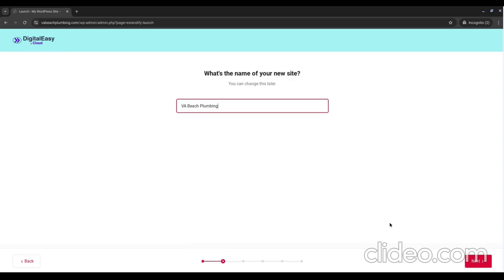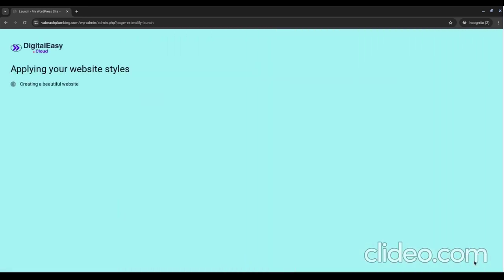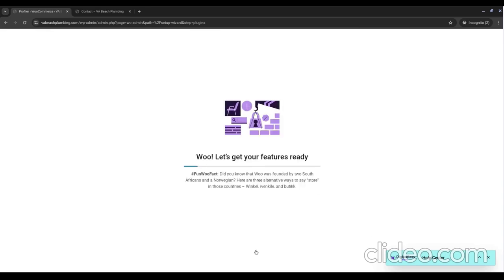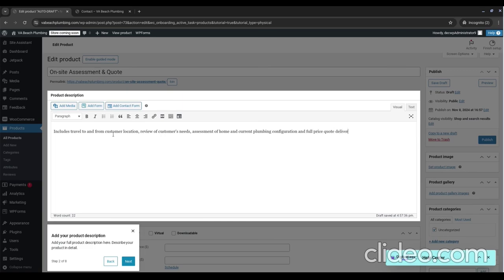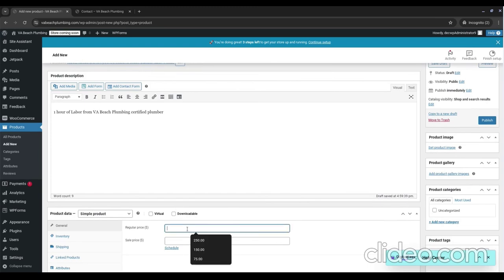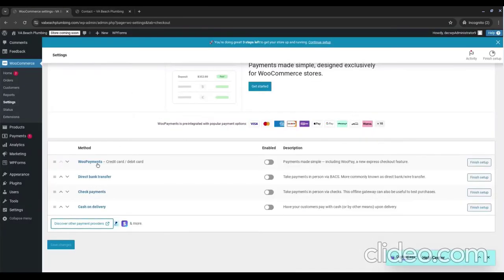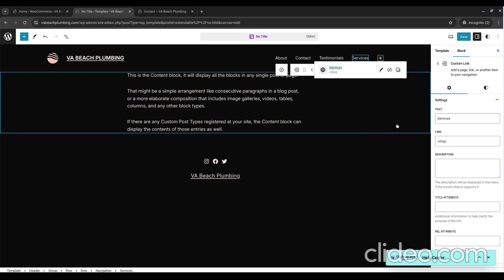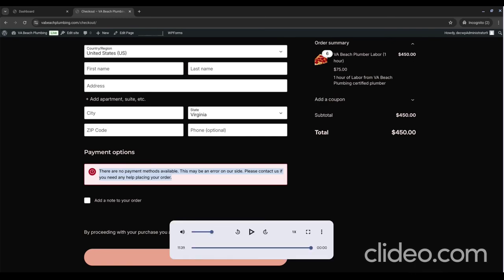How to create an eCommerce website in WordPress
This video walks you through how quickly and easily you can launch a website with ecommerce functionality using the DigitalEasy.Cloud AI Website Builder.  Watch as we build an online store from scratch, in 10 minutes!

DigitalEasy's Cloud WordPress with AI Web Builder solution takes the most popular website ecosystem in the world (WordPress) and adds a layer on top of it to make it easy for anyone to build a beautiful website, no technical skills required.  On top of that, we've added Artificial Intelligence to do some of the heavy lifting for you, making it even easier and much faster to launching a professional website than most people have been capable of doing over the past 2 decades.

Our eCommerce solution is built right in and has absolutely no additional cost from our standard Cloud WordPress product.  We use the WooCommerce ecosystem, that works seamlessly with WordPress and allows you to not only launch a brand new website within 4 minutes, but ecommerce on that website within 10 minutes!

You can add products and/or services to your shop and let WooCommerce handle the functionality of shopping carts and checkout processes for you.  It also makes it super simple to setup a merchant account to accept credit cards on your website.